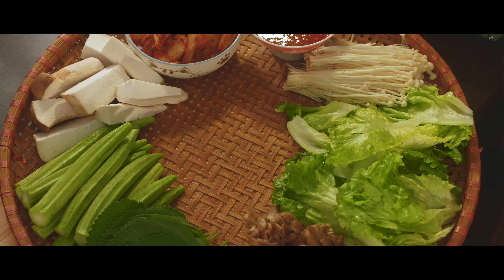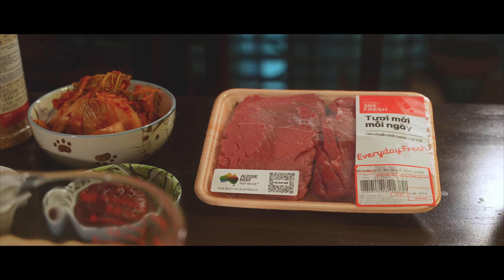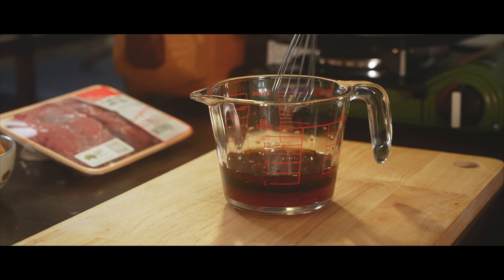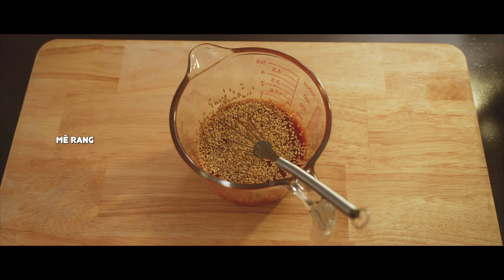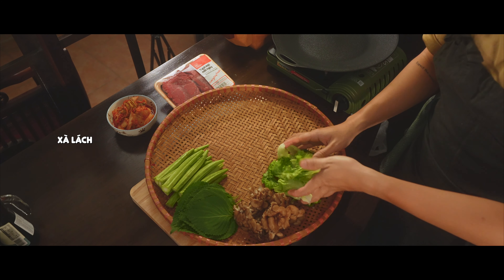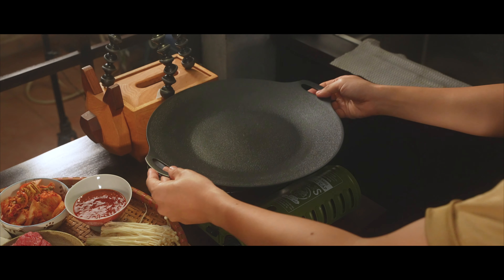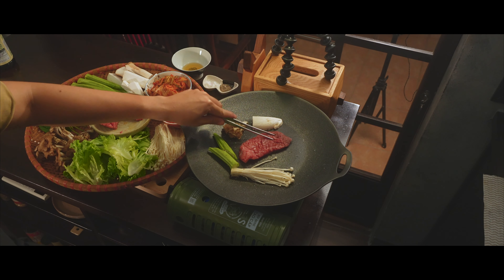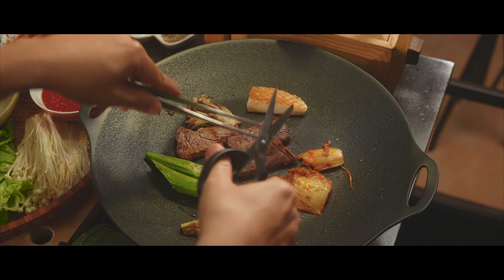Grilled BBQ Meat (Thịt Nướng BBQ) | Aussie Beef & Lamb Vietnam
Savour the rich, smoky flavours of perfectly grilled BBQ meat with this simple yet flavorful recipe. Made with premium Aussie beef, it's a must-try for BBQ lovers. Perfect for any occasion, this dish promises tender, juicy bites every time.

Aussie Beef & Lamb is an initiative of Meat and Livestock Australia, the body responsible for the marketing of Australian Beef, Lamb and Goat produce around the globe.

We work closely with farmers, exporters, retail stores, restaurants, and caterers to bring an abundant supply of high quality Australian red meat from paddock to plate, raising awareness about the industry and providing educational resources on the best ways to enjoy the meat products.

Aussie Beef & Lamb takes pride in our commitment to food safety, halal certification standards, sustainability, and industry development programs. All to ensure the best quality in raising, producing, and delivering Australian red meat globally.